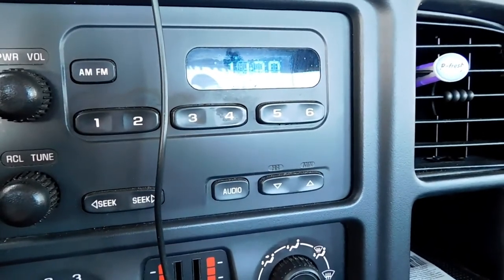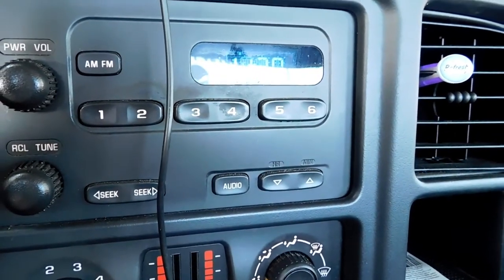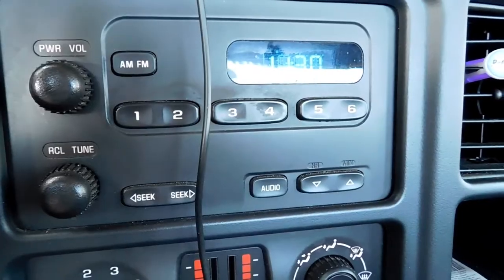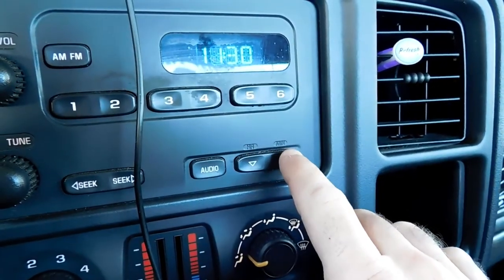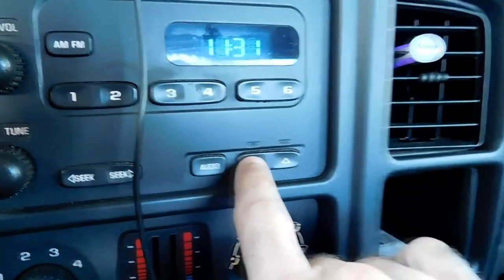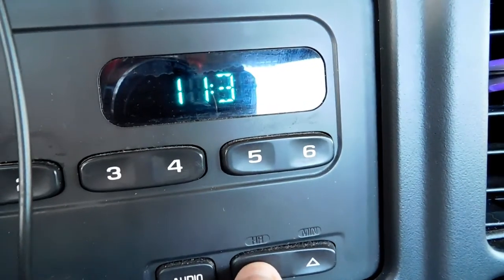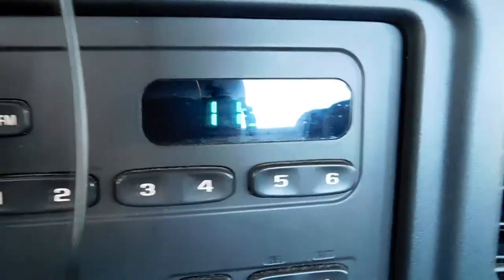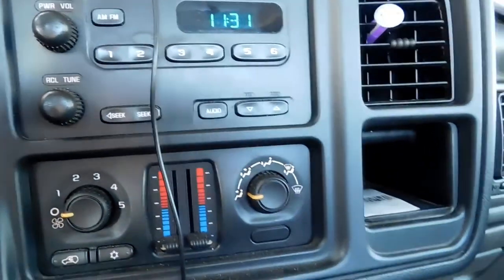setting a clock in a 2005 chevy silverado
how to quickly set you clock in your chevy truck youtube put ads on my vid. ignore them and do not buy anything from them